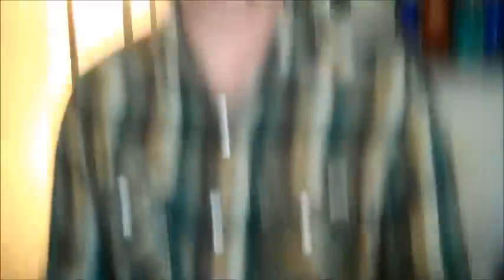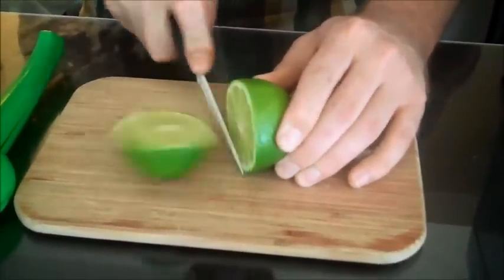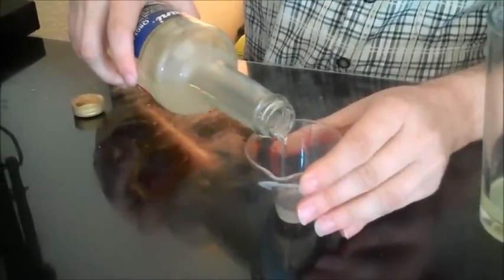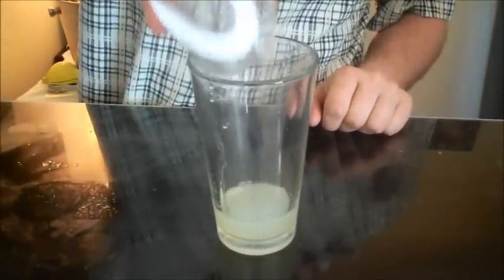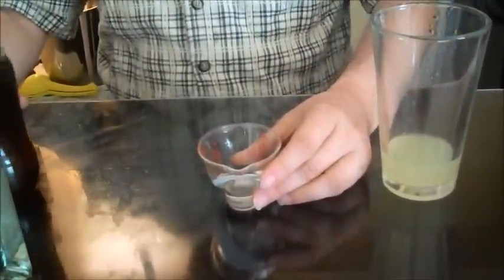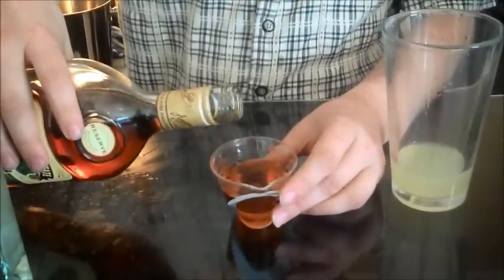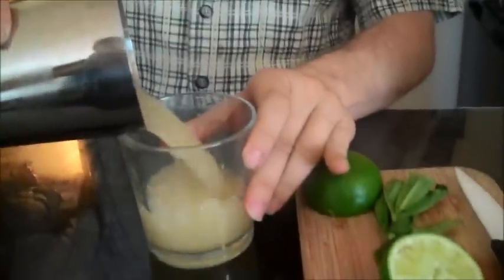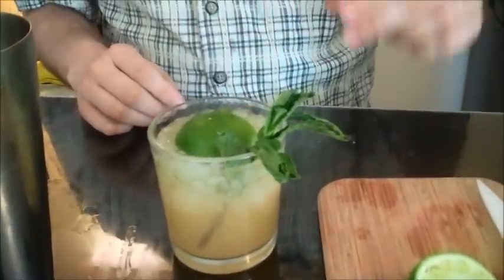How To Make A Drink - Mai Tai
Mai Tai

1 1/2 oz. Appleton Estate Reserve Rum
1/2 oz. Flor De Cana 4 year Extra Dry Rum
1/2 oz. Creole Shrubb Orange Liqueur (or a curacao)
1/2 oz. orgeat (classic recipes call for 1/4 oz and a 1/4 oz of simple/rock candy syrup)
1 oz. fresh lime juice
Garnish: spent lime half, and a big sprig of fresh mint

Add all of your ingredients to a mixing glass.  Fill about 3/4 with crushed ice.  Cap and shake thoroughly.  Pour into a double old-fashioned glass (double rocks glass) WITH the crushed ice.  You can add a little more crushed ice depending on the size of your serving glass.  Slap your mint sprig and insert it down the side of the glass.  Make a little tropical island paradise with one of your spent lime halves.  Enjoy!